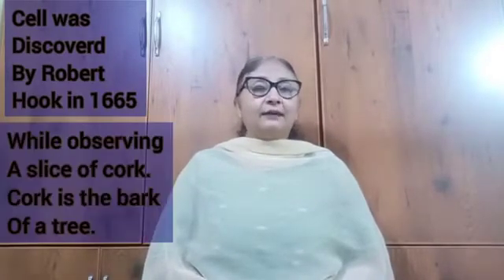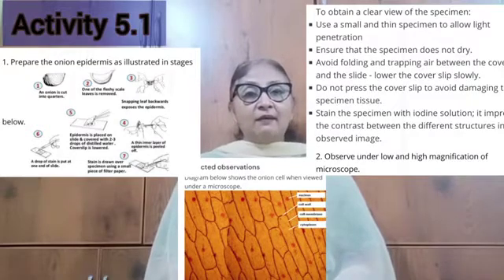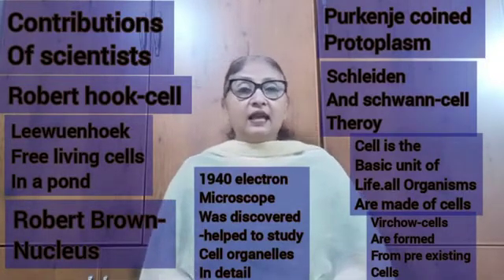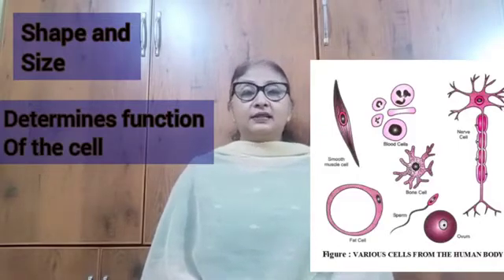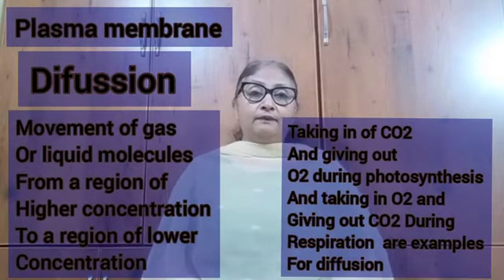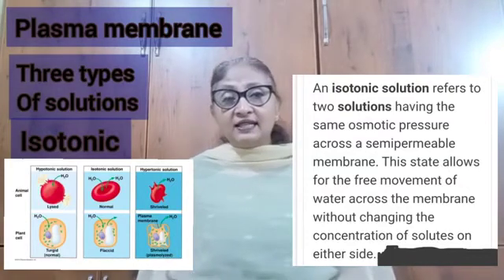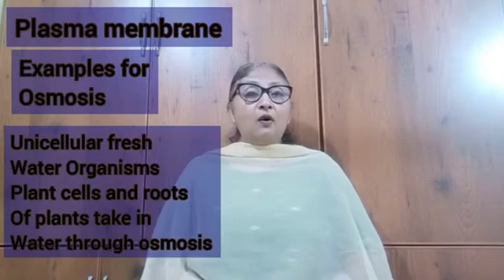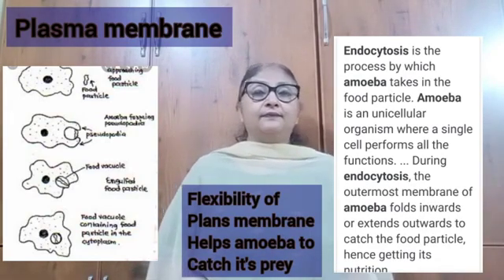Bio09 Chapter 05 Fundamental Unit of Life Video 01 Pages 57-60